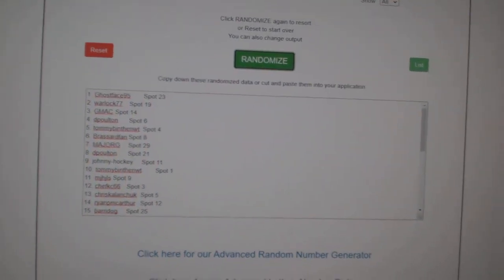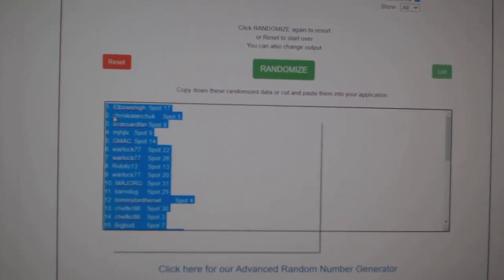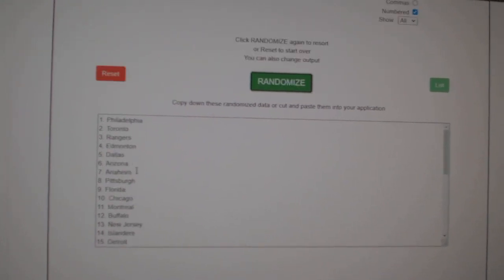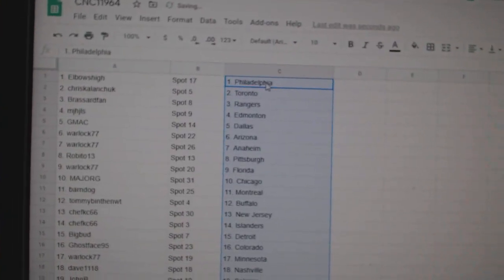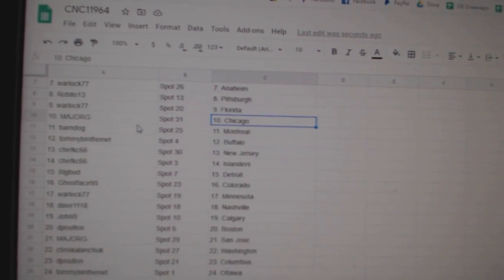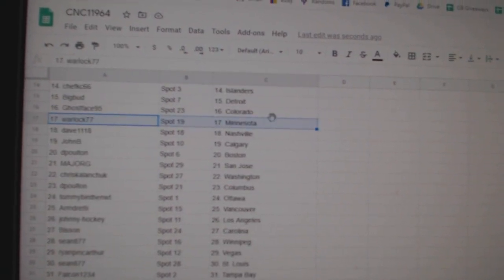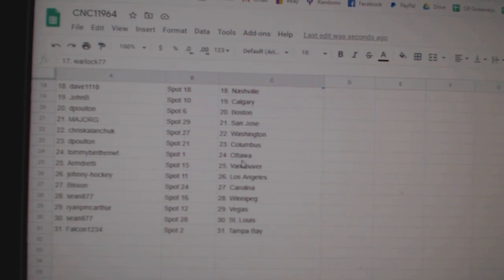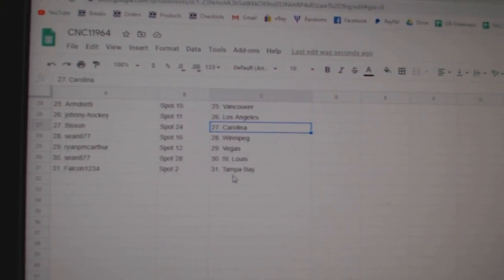Team Randoms - C&C GB #11,964